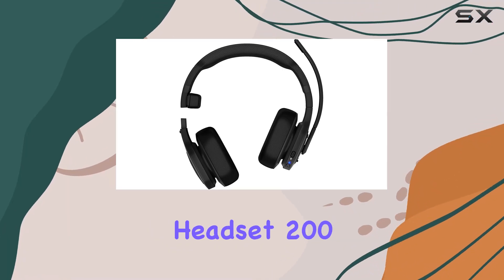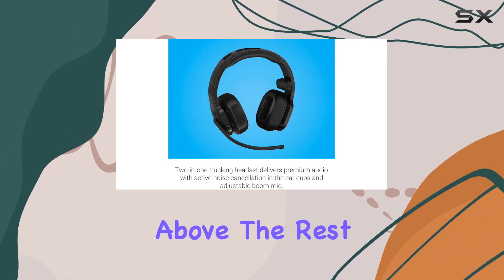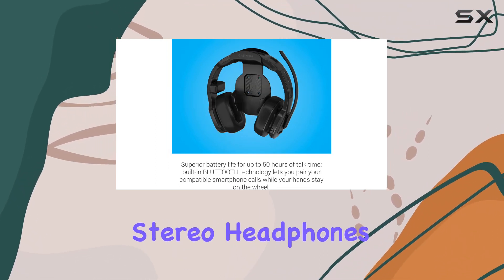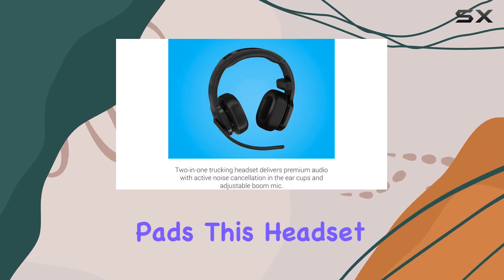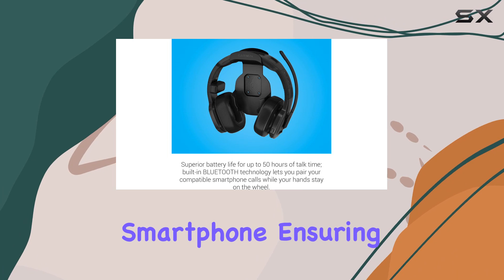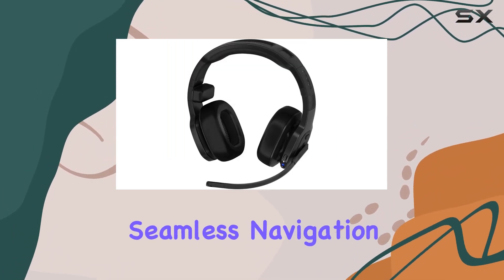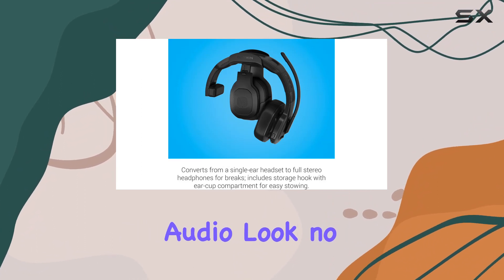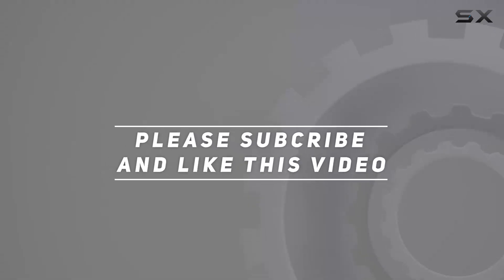Garmin dēzl Headset 200 Review: Superior Trucking Companion!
0:00 Intro
0:06 Review

Things that we mentioned in this video:
Garmin dēzl™ Headset 200, : B09XXN1TGJ